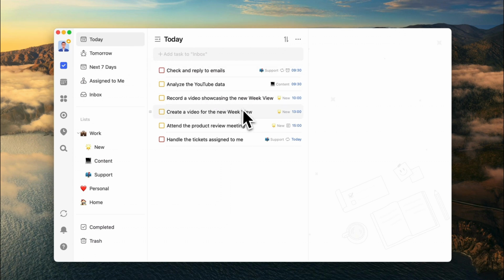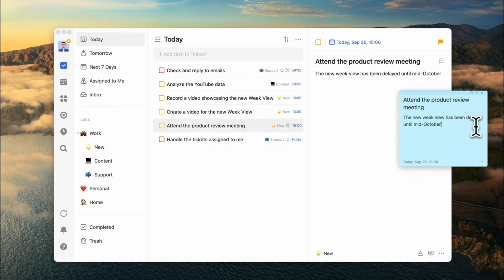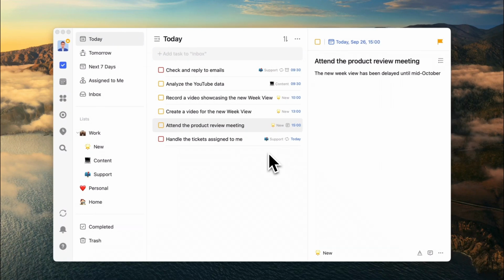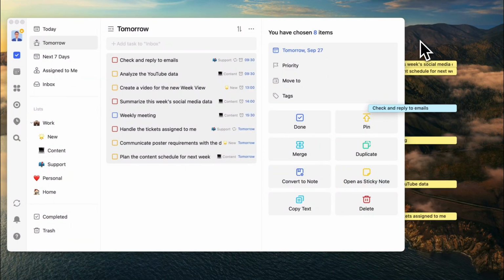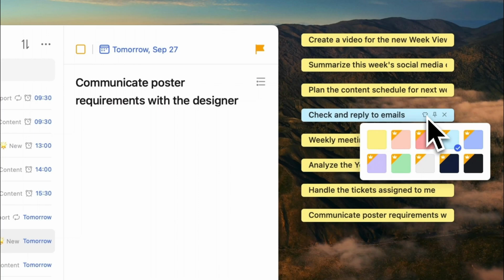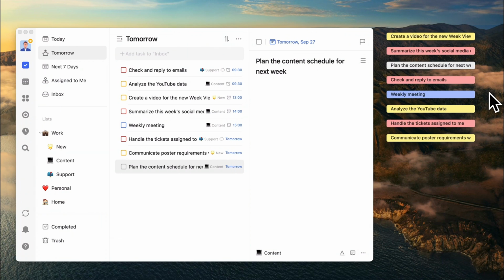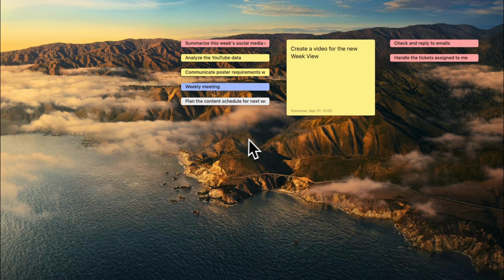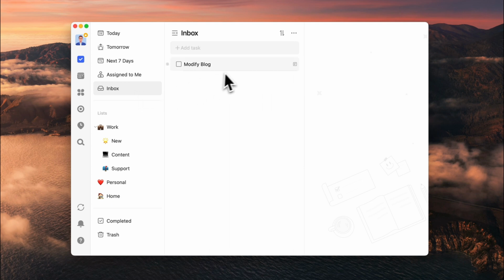Use TickTick Sticky Notes to Make the Most of Your Desktop!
In this video, we’ll dive into effective tips for using sticky notes on your desktop. Learn how to keep your to-do list in the most visible spot to remind yourself and avoid procrastination. With color-coding and organization techniques, you'll discover various ways to maximize the effectiveness of sticky notes.

⏳TIMESTAMPS
00:00 Intro
00:15 How to Use Sticky Notes
02:19 Sticky Note Tips

Interested in trying Sticky Notes? Head over to the TickTick official website to download the Mac or Windows version

WHAT IS TICKTICK:
📅 Calendar
🍅 Pomodoro timer
🧘 Habit tracker
📝 Note-taking